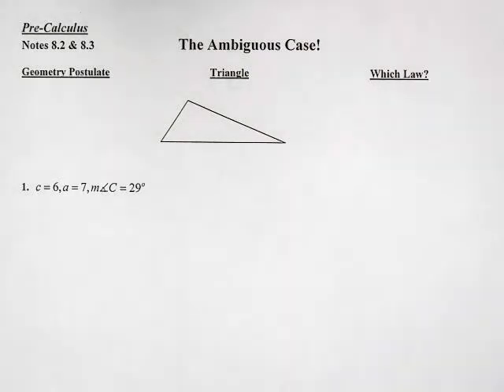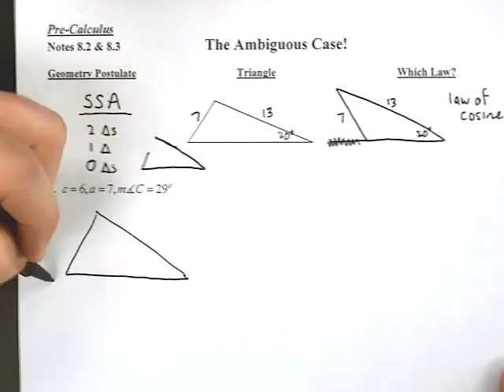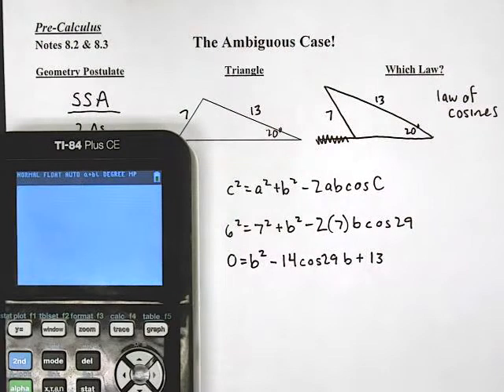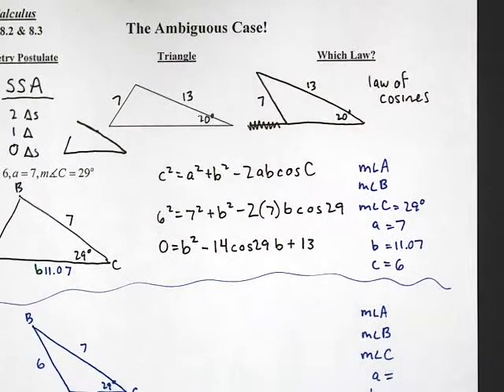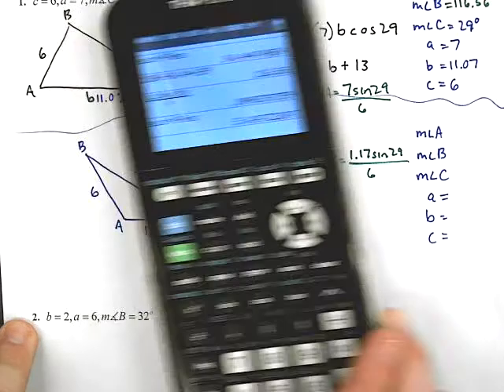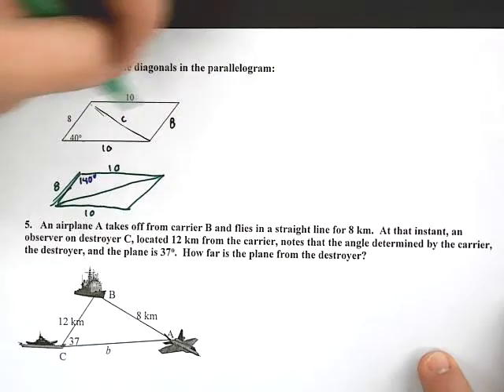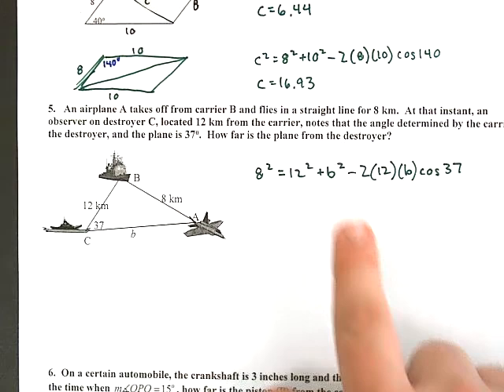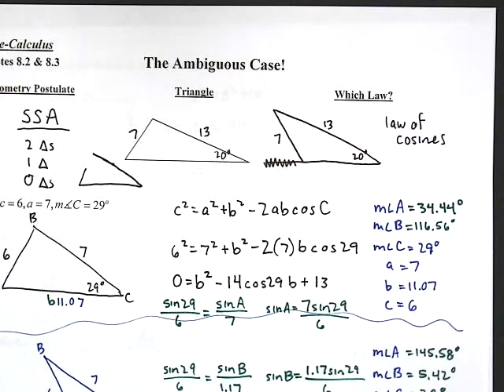Section 8.3 Day 2 - The Ambiguous Case